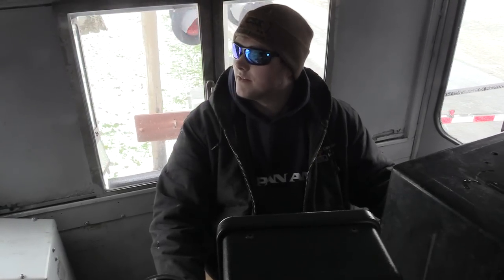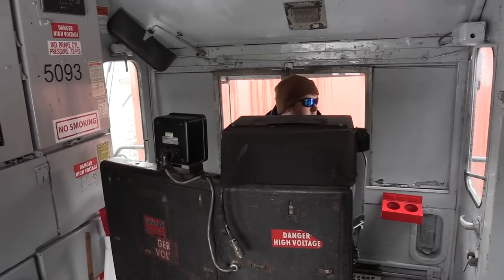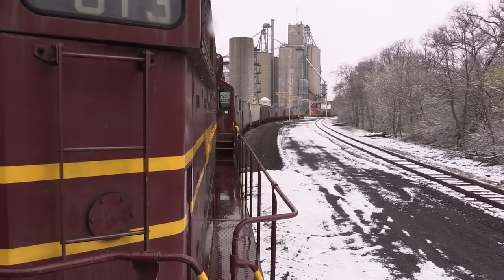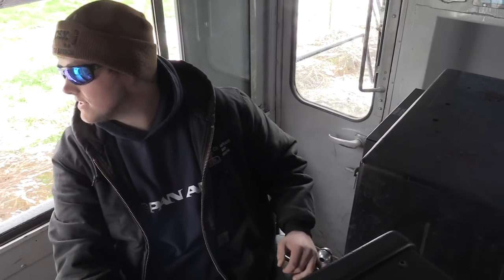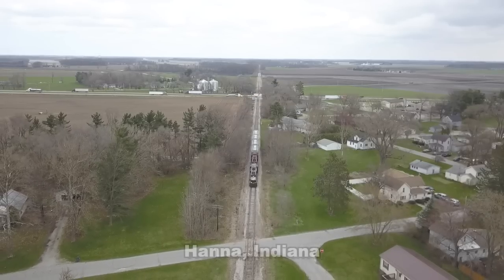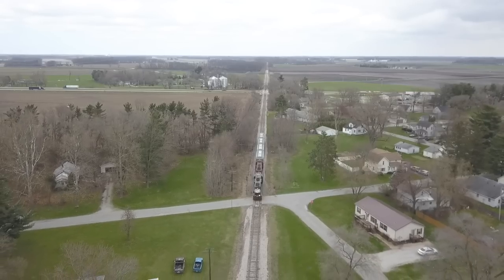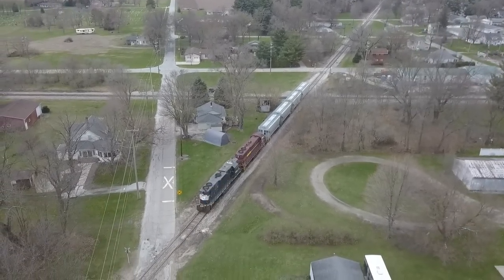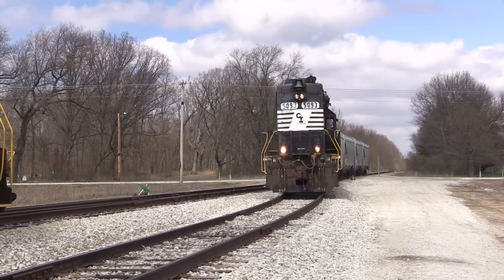Inside a High Hood Locomotive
Engineer Austin Sasse shows our viewers what it's like to operate a former Southern Railway EMD GP38-2 High Hood Locomotive.

With your support, we can continue to produce high-quality railroad media for you to enjoy. Even just $1 per month is a huge help. Plus, contributing patrons receive exclusive content and early access to Delay In Block™ videos.

Any illegal reproduction of this video and its content is strictly prohibited. Full legal action will take place if necessary if reproduced or published without expressed written permission from Delay In Block Productions.

Delay In Block™ is a Trademark of Delay In Block Productions